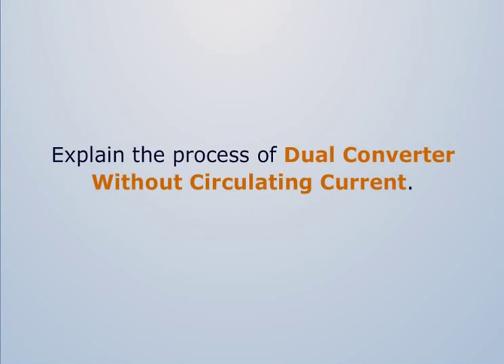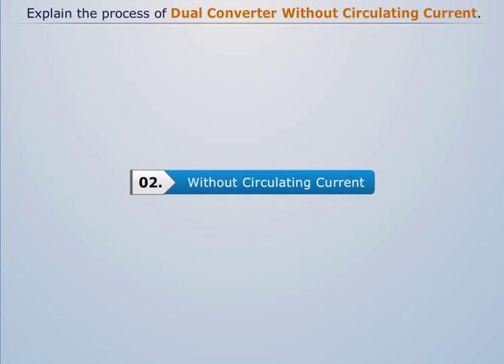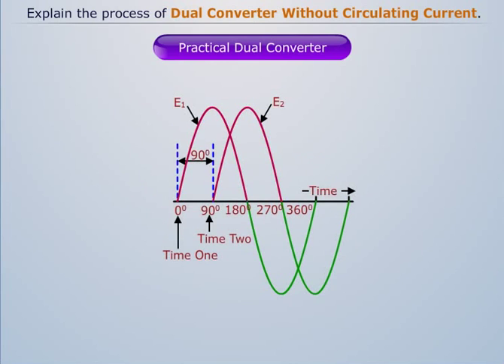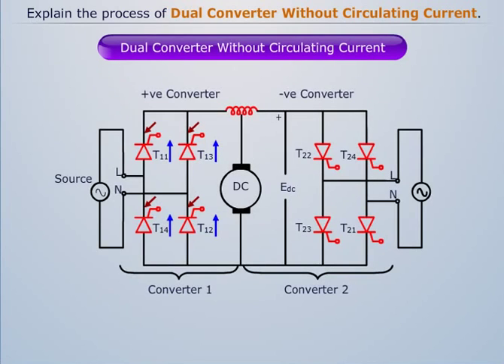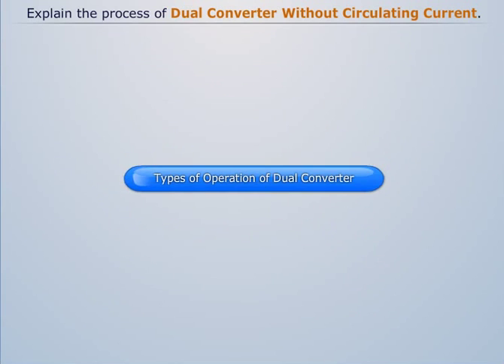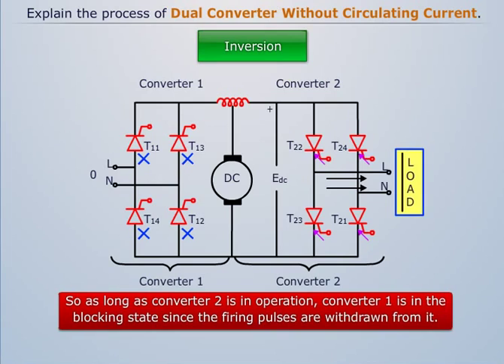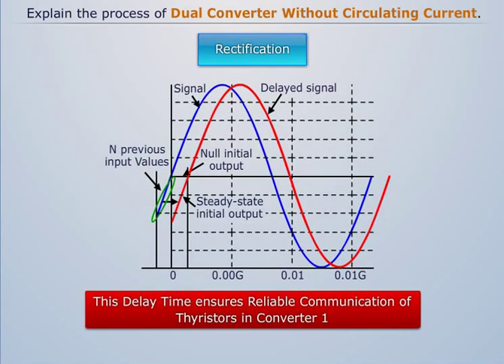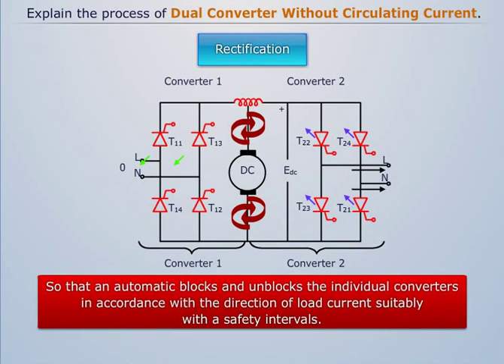Dual converter without Circulating Current | Power Electronics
Explore the critical topic of Dual Converter without Circulating Current in this comprehensive video-tutorial by Magic Marks, a leading educational platform for engineering students. The discussion covers key modules in Power Electronics Devices, including Phase Controlled Rectifier, AC Voltage Controllers, DC-DC Converter, and DC-AC Converter.

Join us on an educational journey as we unravel the complexities of each module, providing essential insights into the Power Electronics Devices.

Magic Marks offers animated and visual-based courseware, making it one of the fastest-growing e-learning portals in the country, providing MCQs and mock papers for a well-rounded learning experience.